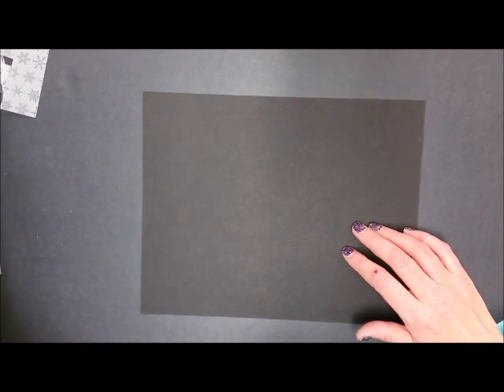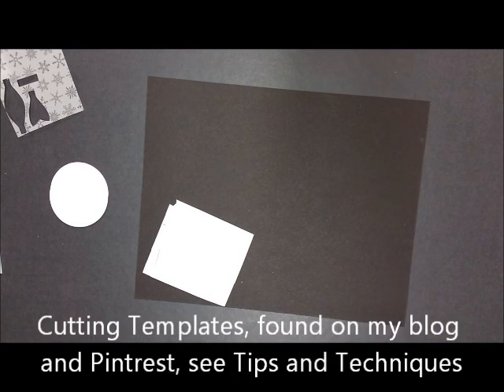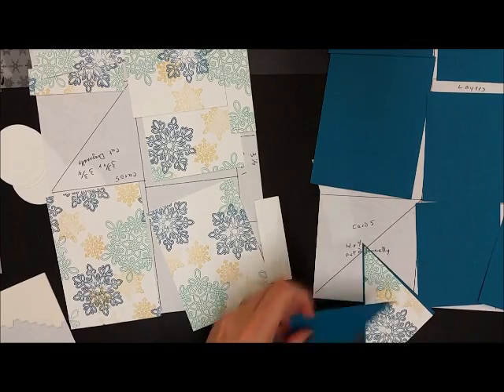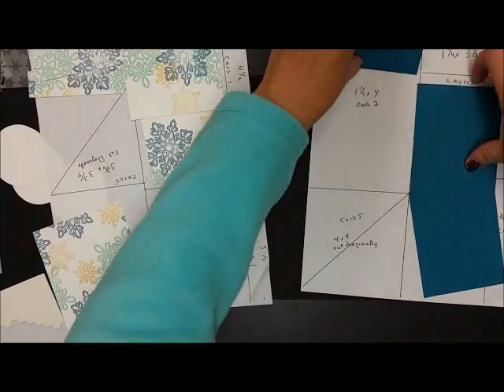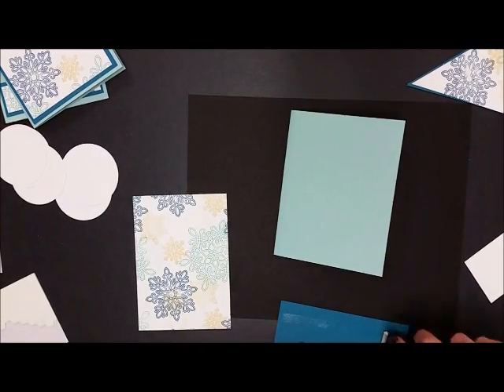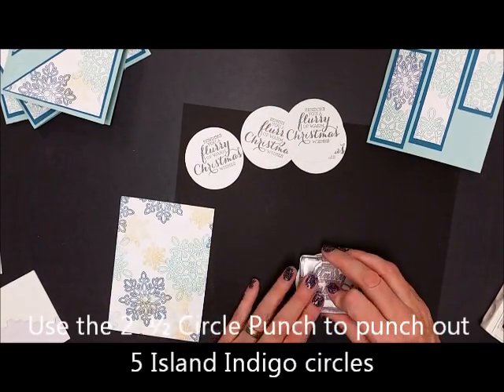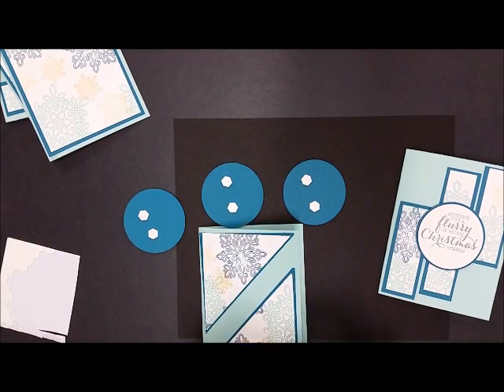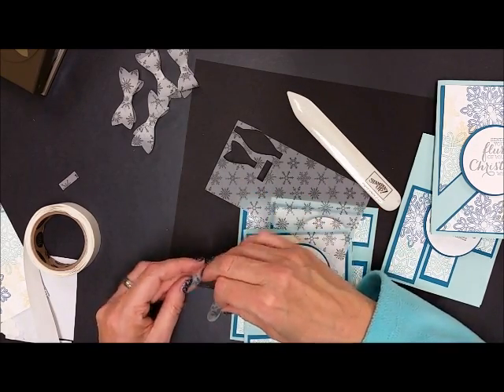Flurry of Wishes One Sheet Wonder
There’s a Card Thursday is showing you how to put together the Flurry of Wishes One-Sheet Wonder. To order Stampin' Up! products you can go See a list of supplies and more card and project ideas you can subscribe to my blog or follow me on facebook Happy stamping